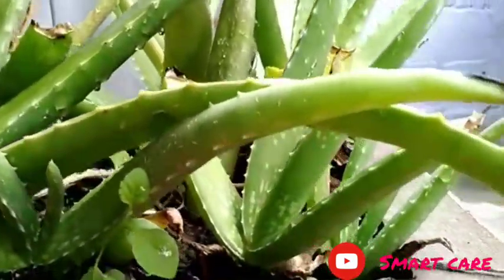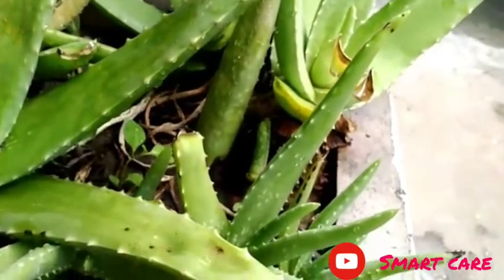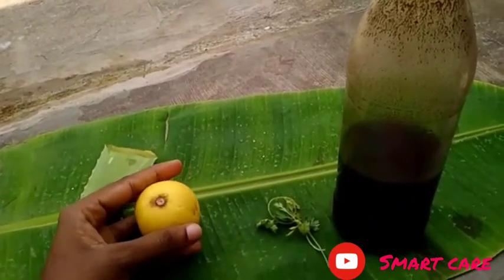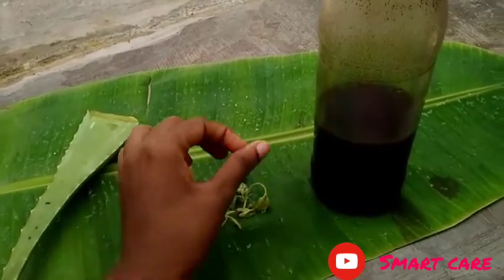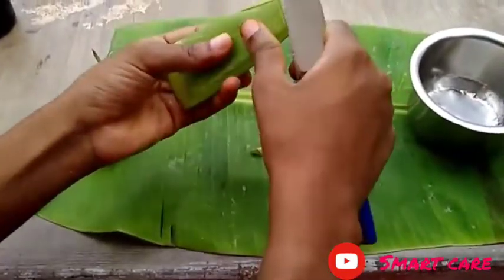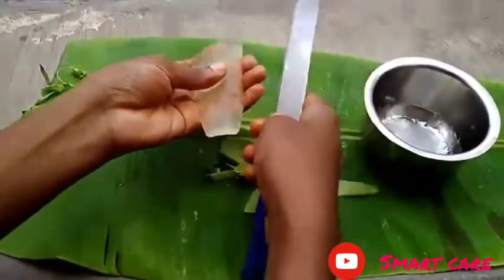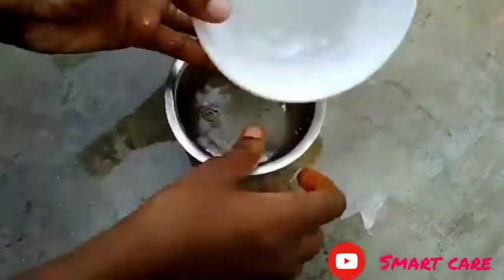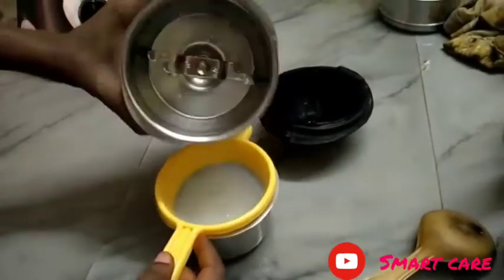Aloe Vera juice And benifits || கற்றாழை சாறு|| Smart care